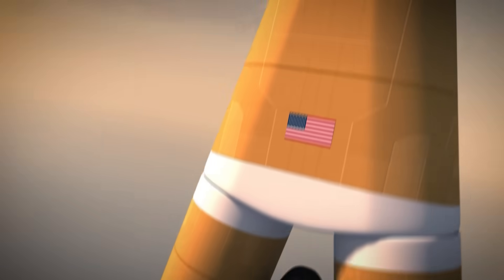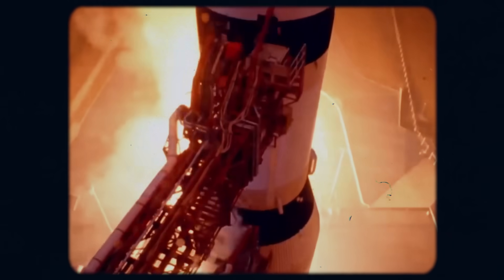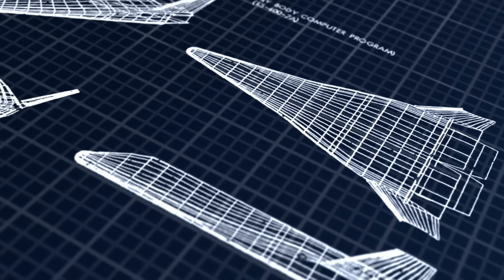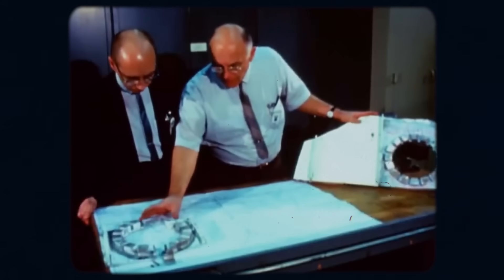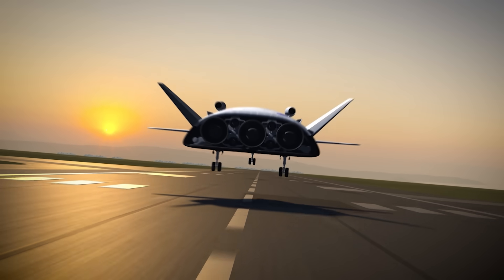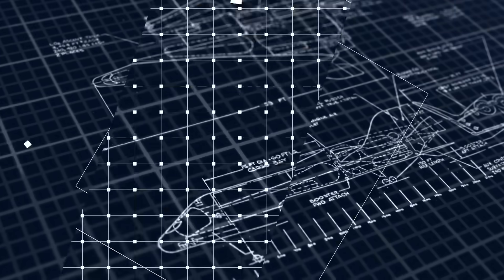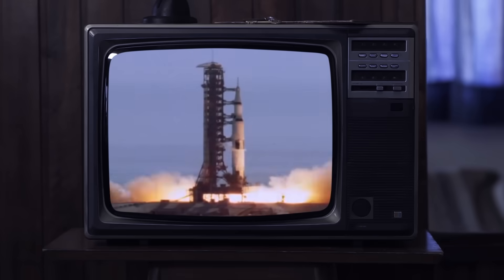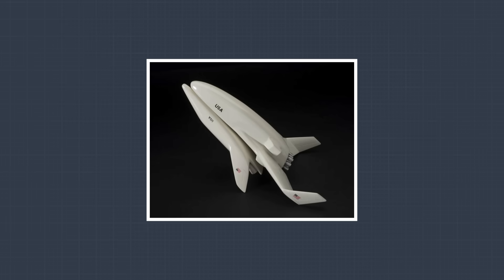Lockheed LS-200: The Space Shuttle that Never Was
What if Lockheed’s futuristic Star Clipper had taken flight? Discover the ambitious design, clever tech, and political twists that grounded NASA’s most promising shuttle that never flew.